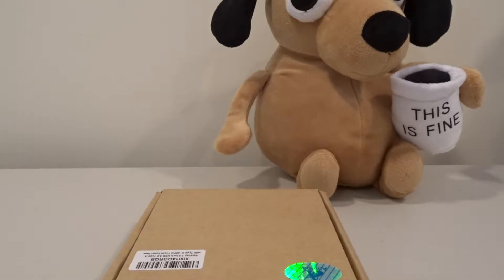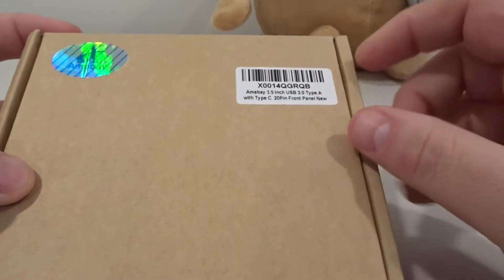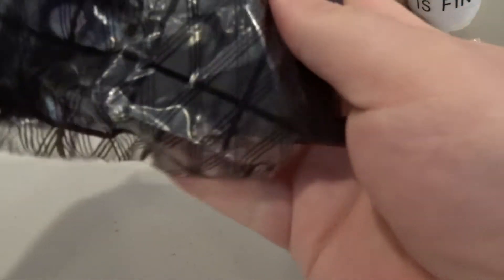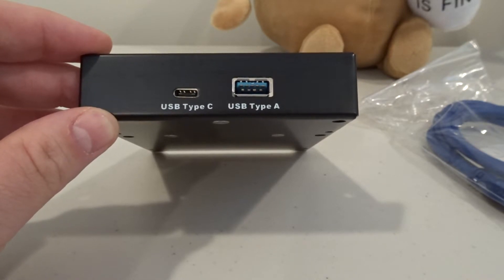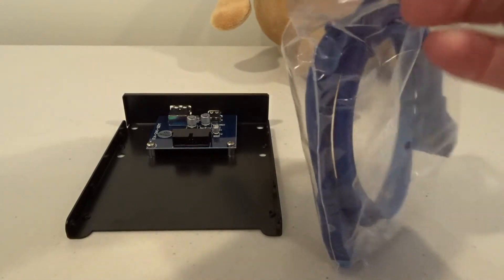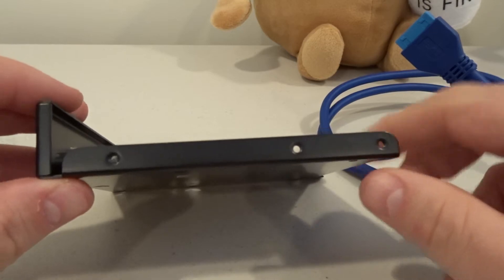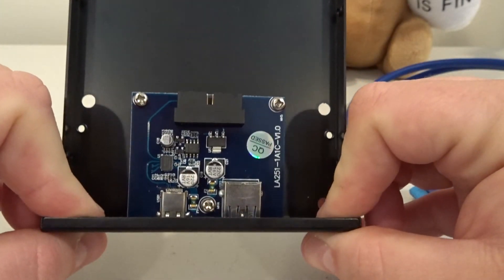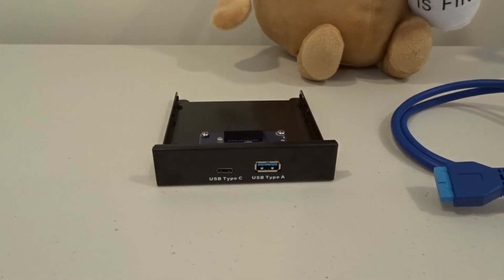ADD USB-C TO ANY DESKTOP COMPUTER! Amebay 3.5 Inch Bay Front Panel